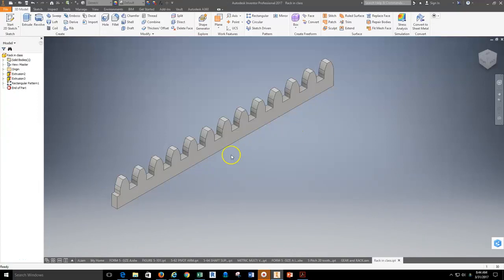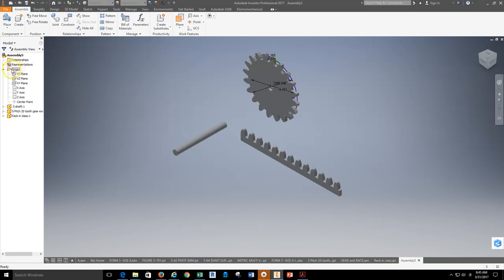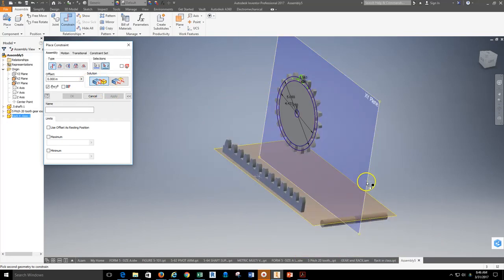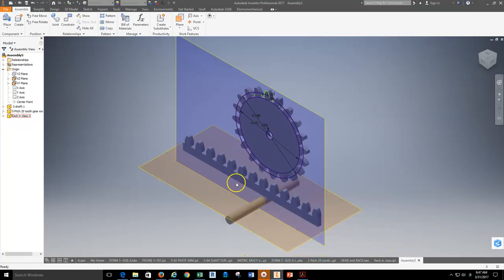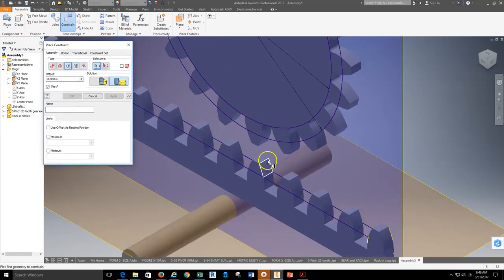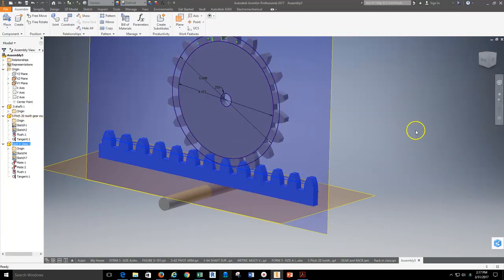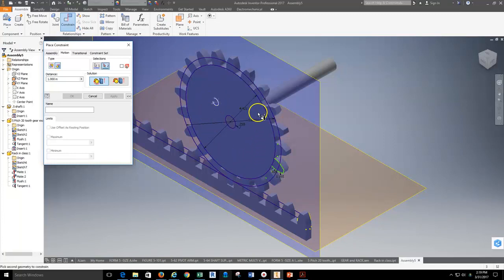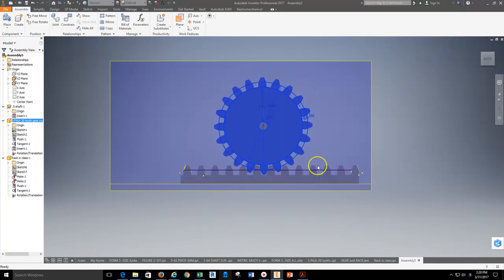Inventor - Rack and Gear Animation